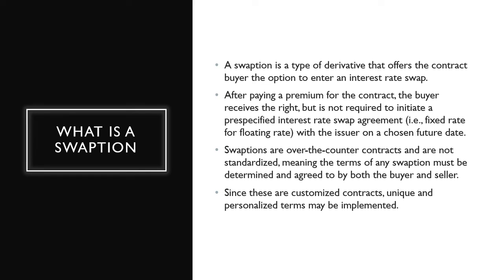FIN 641 Group 1 Presentation - Interest Rate Derivatives